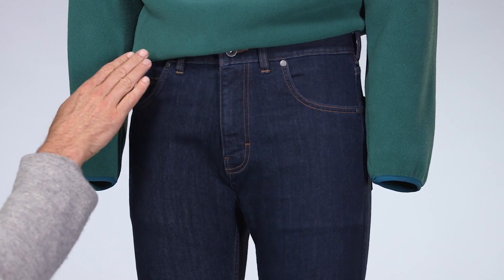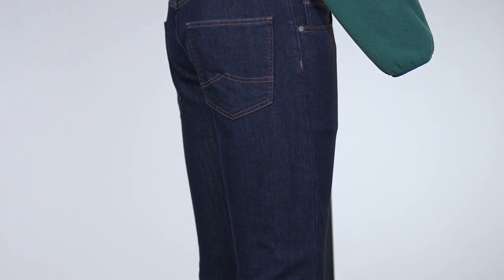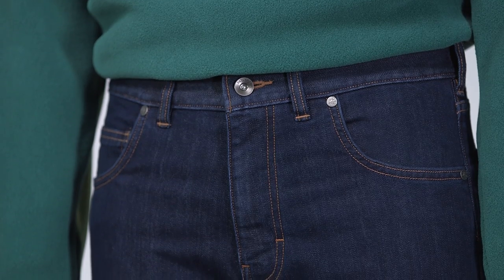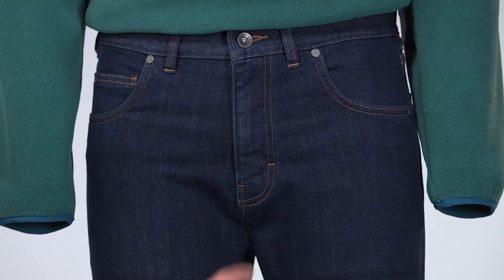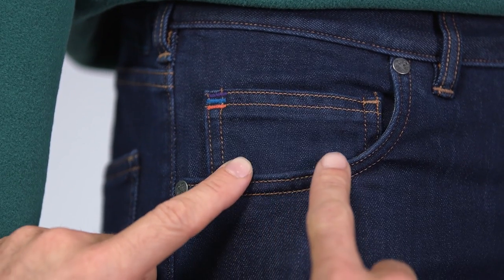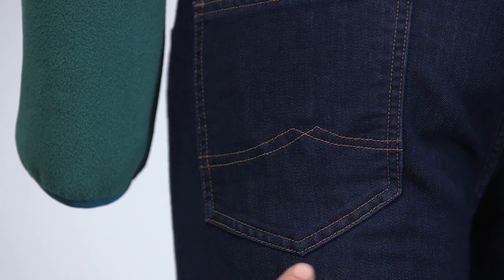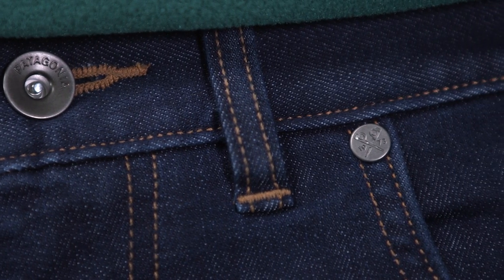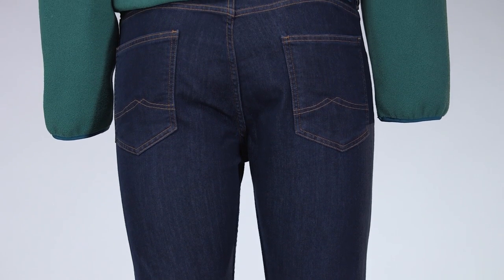Patagonia Men's Performance Straight Fit Jeans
A performance version of our Straight Fit Jeans in a midweight organic cotton/polyester blend denim. Built for a more active lifestyle, they feature mechanical stretch, COOLMAX® fiber-based moisture management and a weather-resistant DWR (durable water repellent) finish.